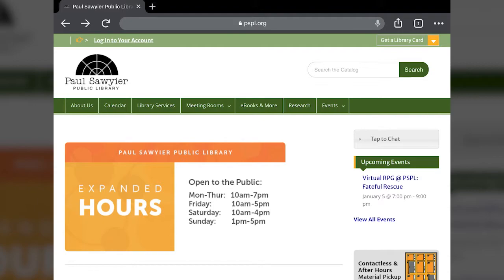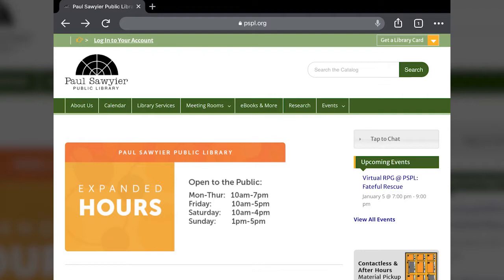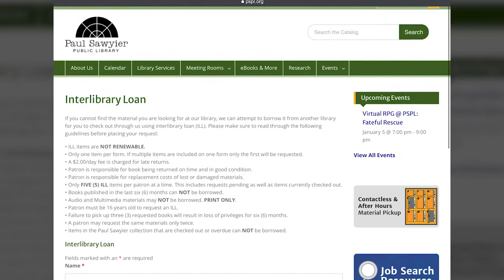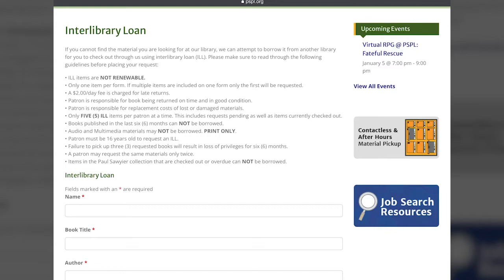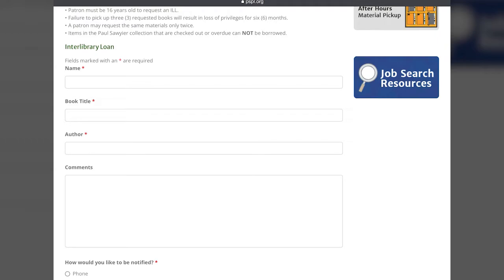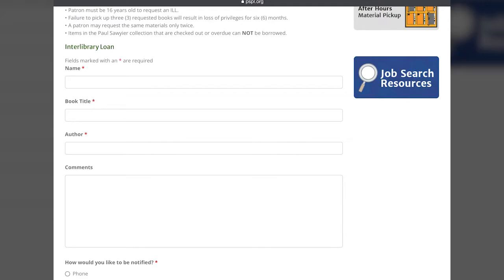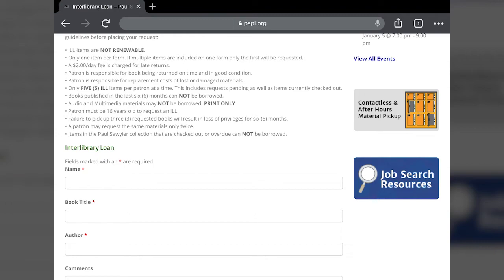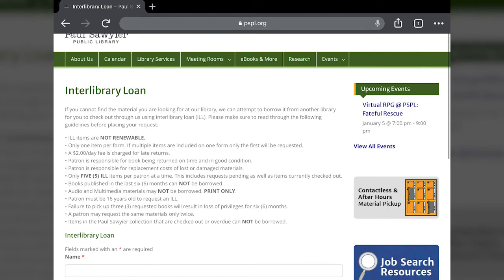Tech Tutorial: How to Request an Interlibrary Loan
Do you know about interlibrary loans? If there is a book that we don't have in our collection, we can ask other libraries, and have it sent here for you to check out. In today's tech tutorial, Ernie is here to tell you how it works and show you the online request form.